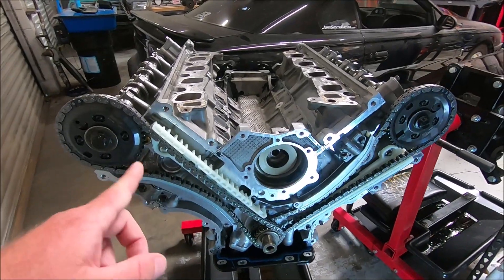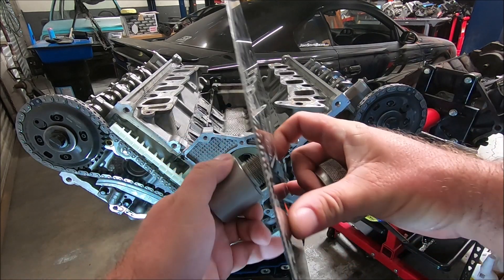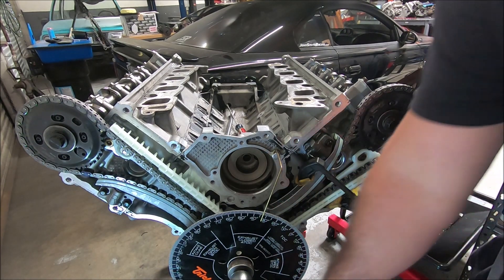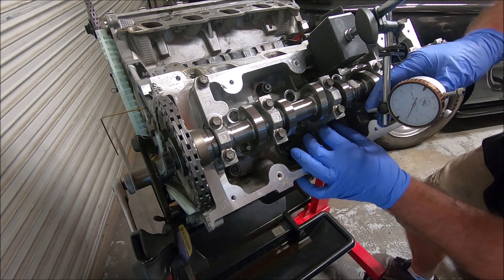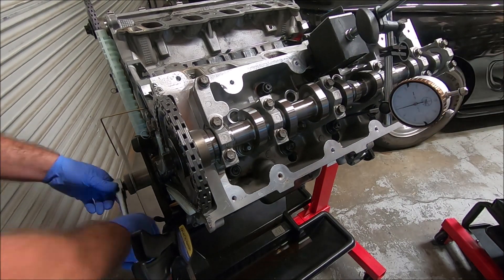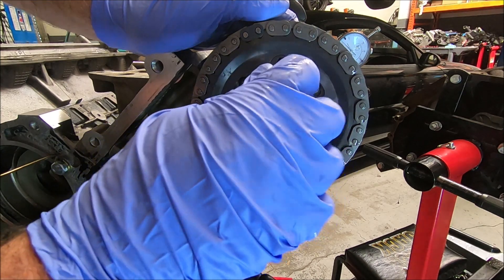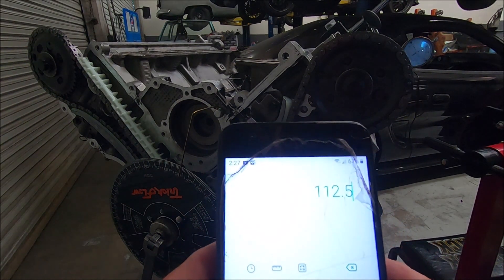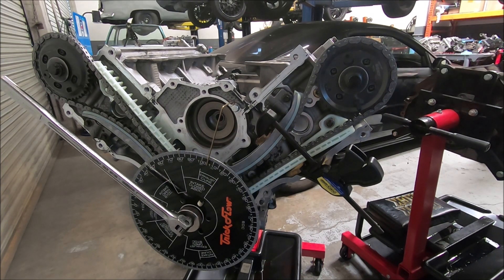99 Mustang GT with Nemak Part 15 – Degreeing Cams with Comp Cams Adjustable Gears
Its always a good idea to degree aftermarket camshafts and Comp Cams make it easier with their adjustable gears.  Make sure you don’t have piston to valve contact when either advancing or retarding them.

-Trick Flow cam degree kit: TFS-90000-16
-Trick Flow Steel base and solid lifter: TFS-90100
-Comp Cams crankshaft socket: 4798